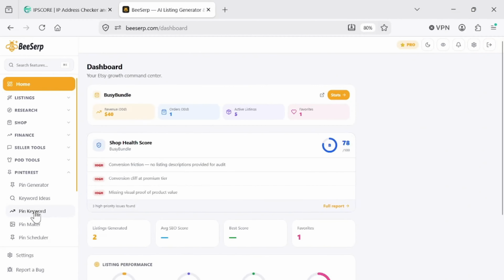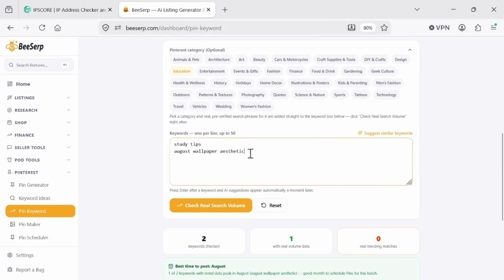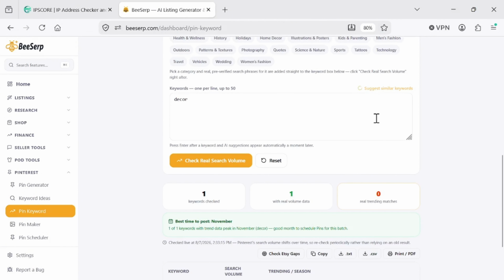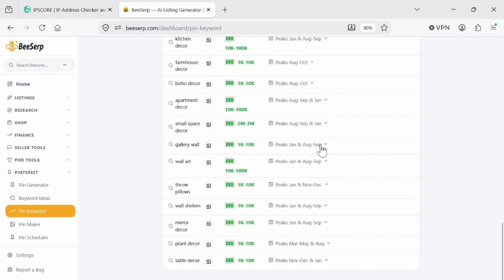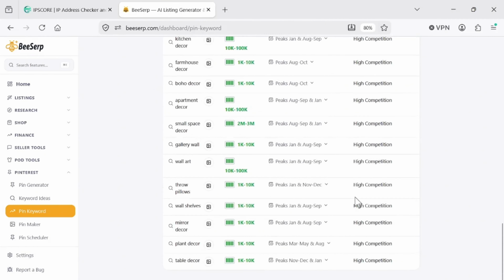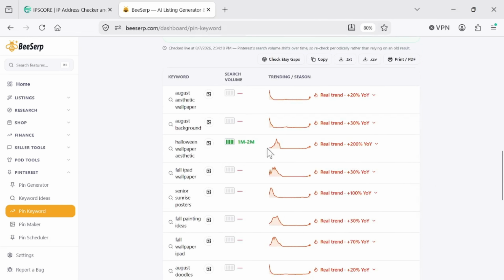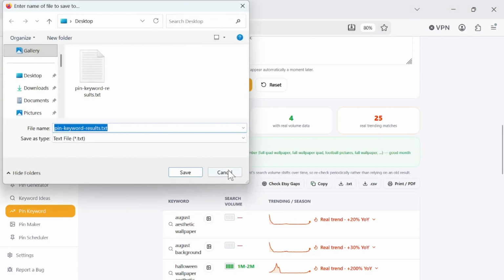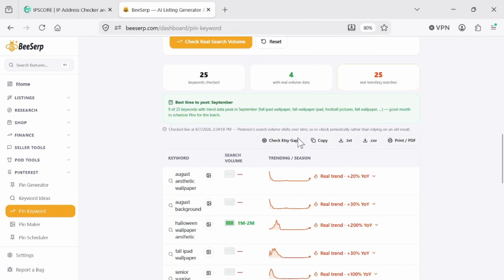Real Pinterest Search Volume for Etsy Sellers (Not AI Guesses) — Pin Keyword Tutorial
Most Pinterest keyword tools just guess at "high/medium/low" competition. Pin Keyword pulls real search volume straight from Pinterest's own API — plus real trending data, seasonal charts, and Etsy competition gaps — so you know exactly what to Pin and when.
In this video, you'll learn how to:
✅ Check real Pinterest search volume for any keyword
✅ Discover pre-verified keyword suggestions by category
✅ See real vs. AI-estimated trending seasons with monthly charts
✅ Find keywords with high Pinterest demand and low Etsy competition
✅ Send a winning keyword straight into Pin Maker to design your Pin
✅ Export your results as PDF, CSV, or TXT
Pin Keyword is part of BeeSerp — the all-in-one AI toolkit built for Etsy sellers. Try it free at beeserp.com

Information for TV Commercials / Media Use:
Composer: Mykola Odnoroh
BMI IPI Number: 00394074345